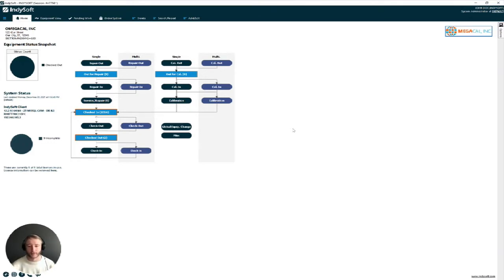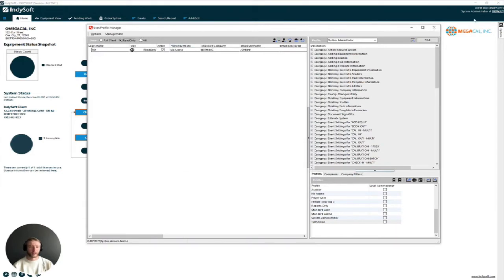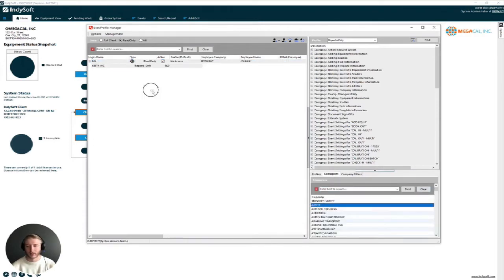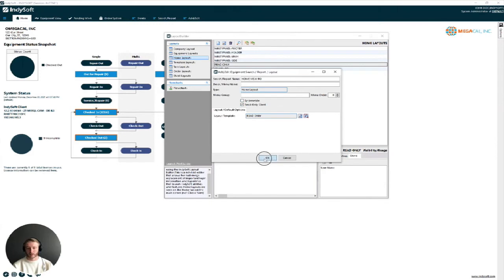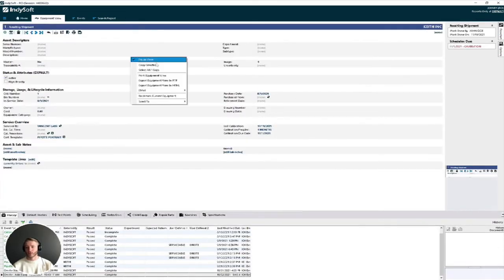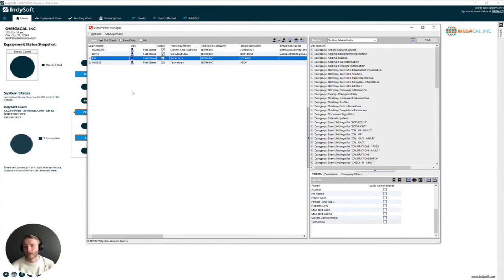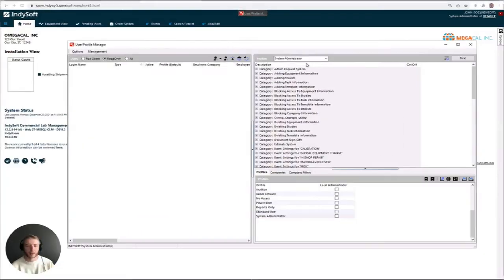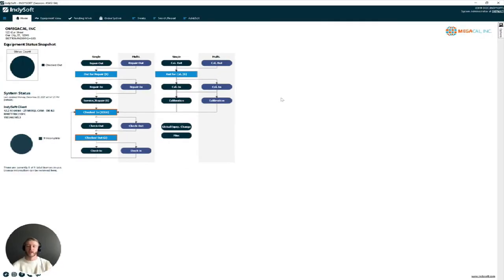Tip Tuesday - Configuring a Read-Only User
This week, Keith is showing system administrators how to create and configure a Read-Only user for the first time. The viewer will learn how to create the user in the profile manager and how to use the layout builder to tie specific layouts to the newly created user. Also, the viewer will learn how to ensure IndySoft does not auto-determine the license and revert the Read-Only user to a Full Client user.